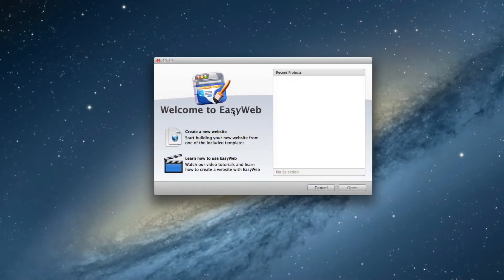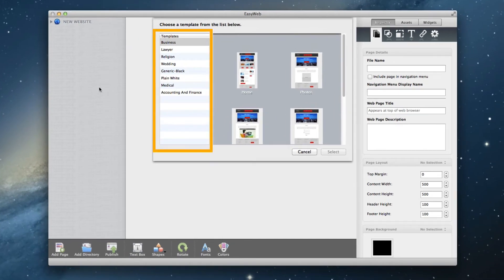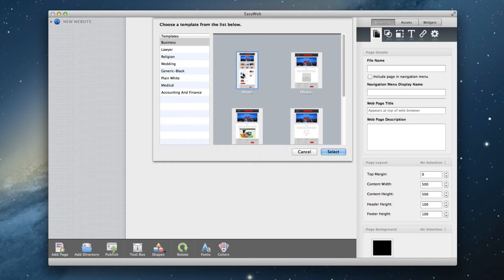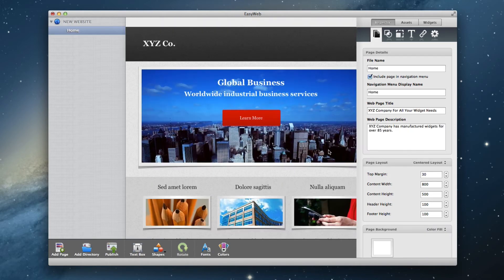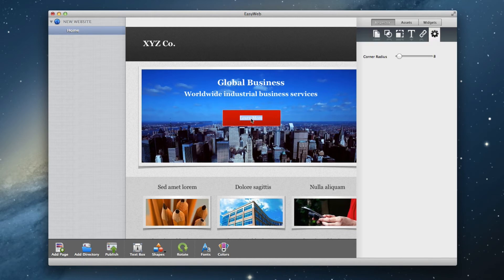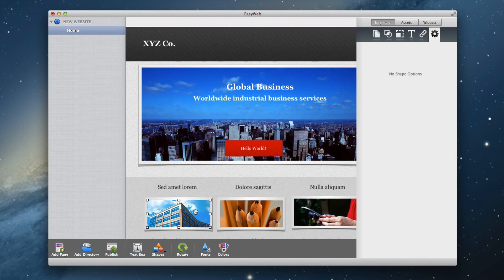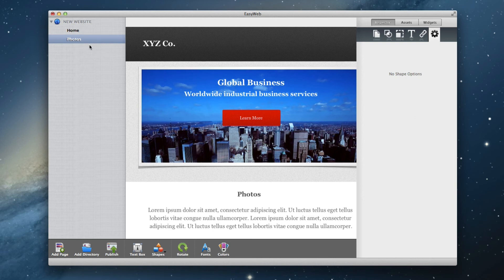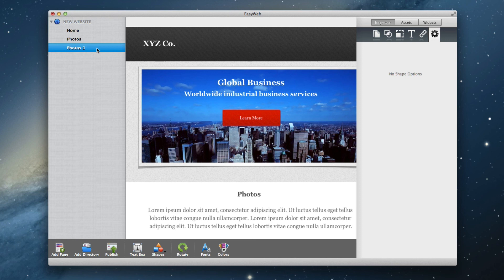EasyWeb - Starting A New Site & Adding Pages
This video has been updated! Please follow this link for the updated version...

This video is going to show you how to start your very first site in EasyWeb, and how you can add more pages to expand your website.